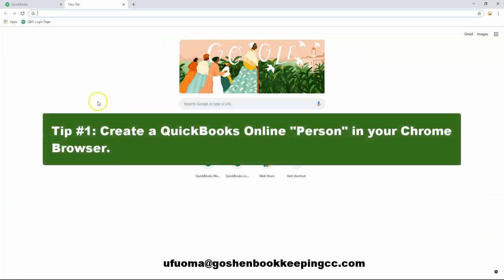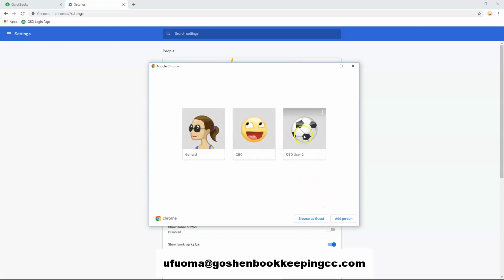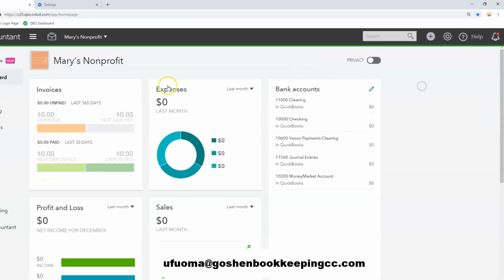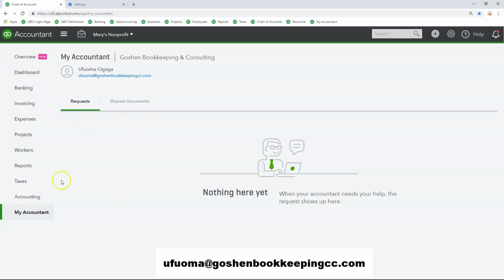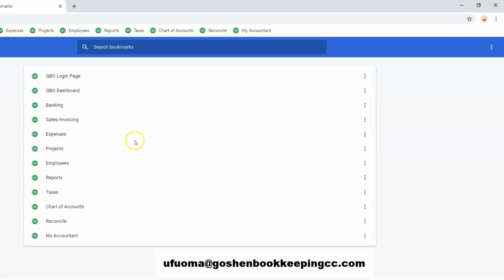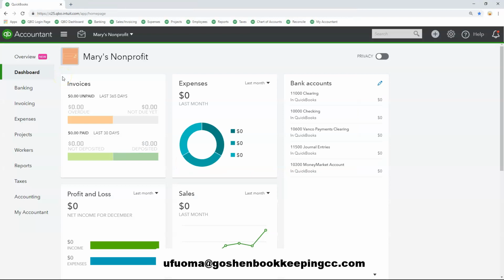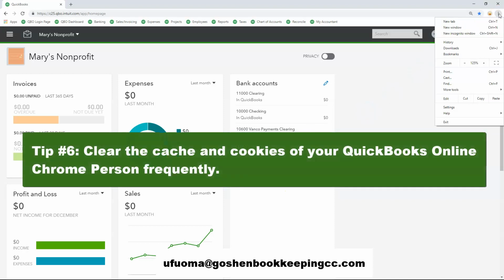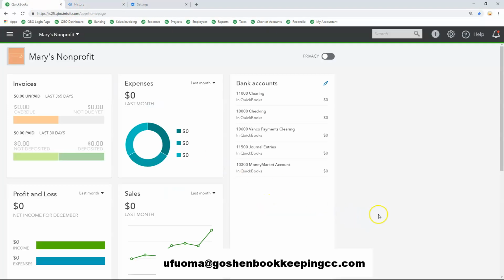Chrome Browser Tips for QuickBooks Online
In this tutorial, you will learn some Chrome browser tips to improve your workflow when using QuickBooks Online.